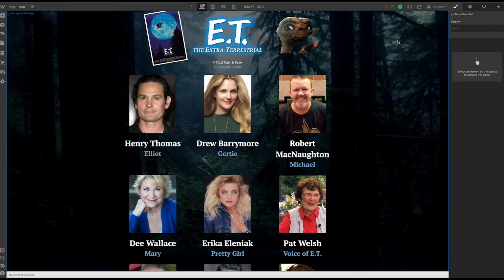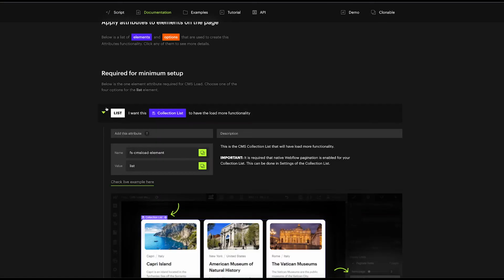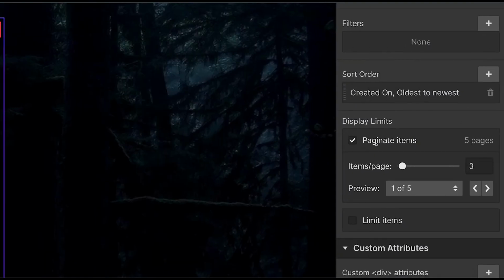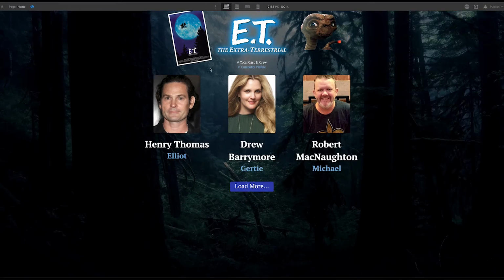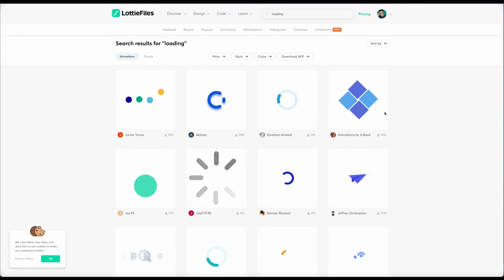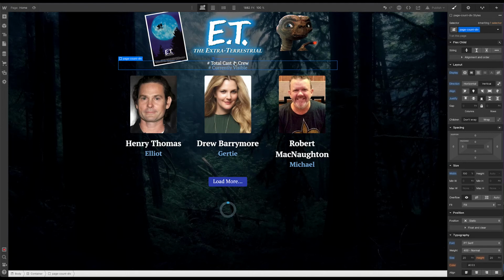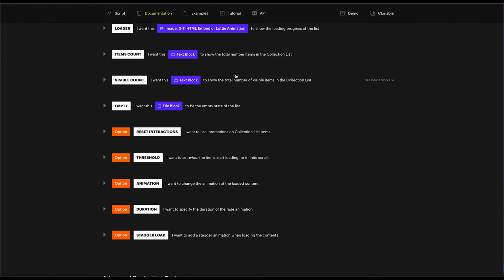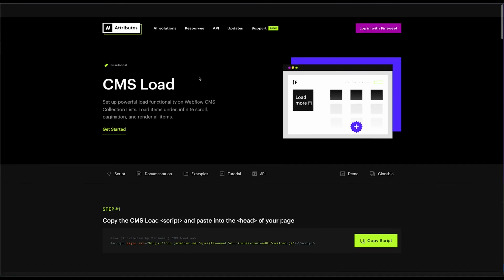Load More Button For CMS Items in Webflow | Finsweet Attributes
Come on this adventure with E.T. and me to learn how to use The Finsweet Attribute Library to build a load more button for your Webflow CMS collection items! I’ll show you how to incorporate pagination or a loading effect to easily render more CMS items as the user scrolls down. 🌕🚲👽